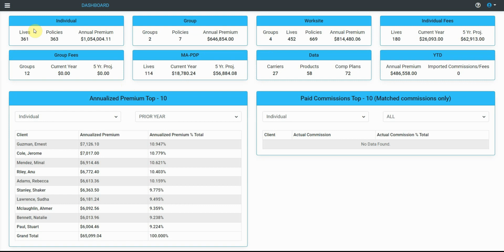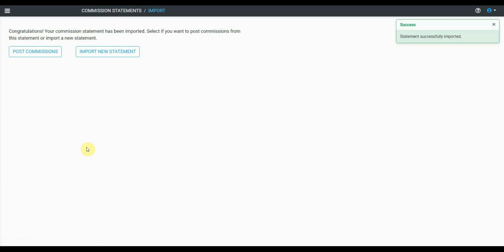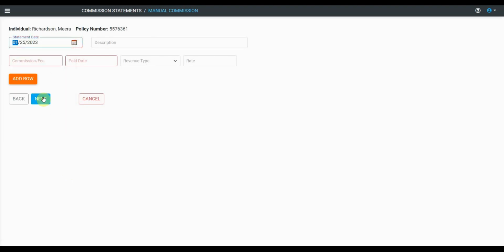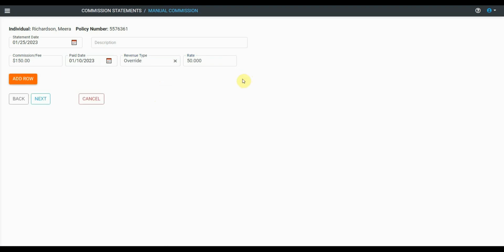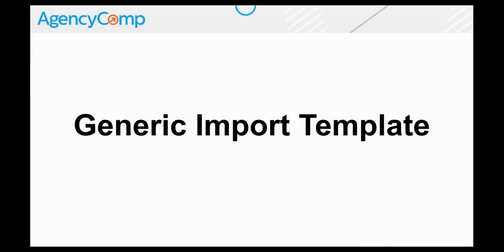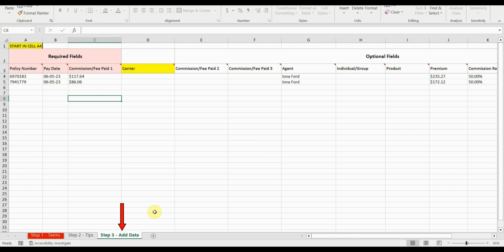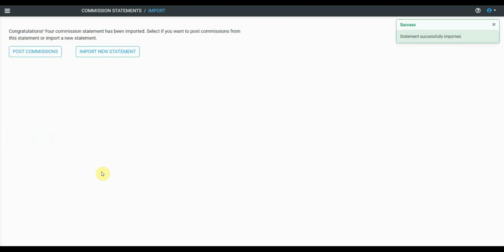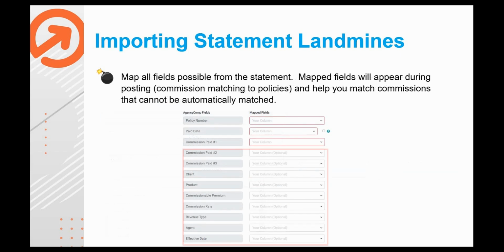Step 4 - Import Commission Statements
Commissions can be imported using carrier statements in Excel, a generic import template or added manually.